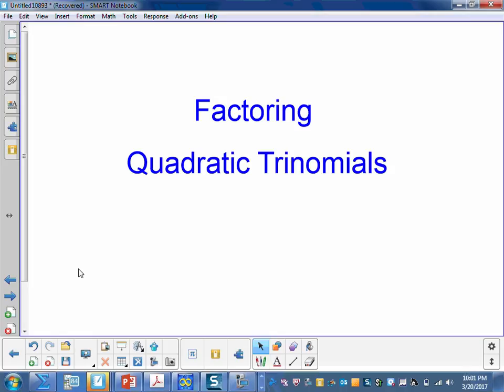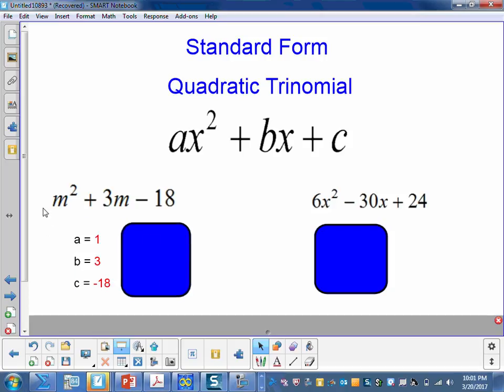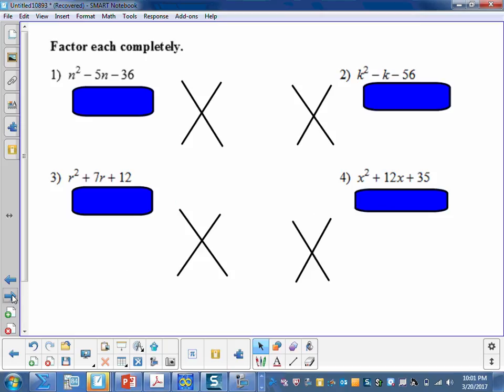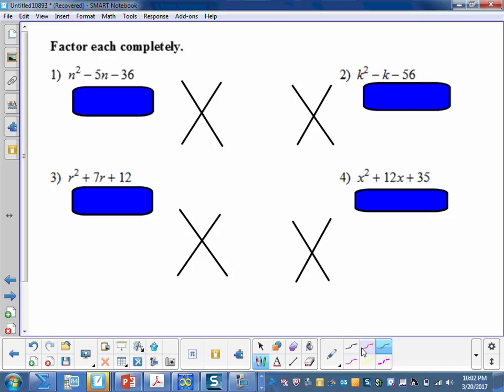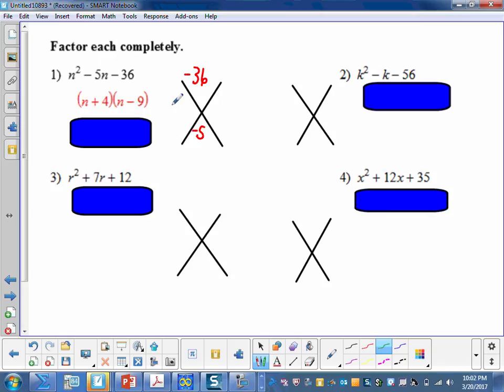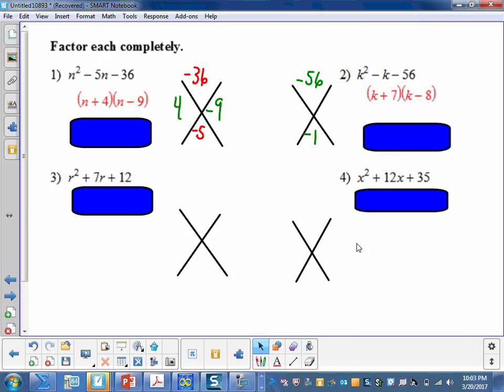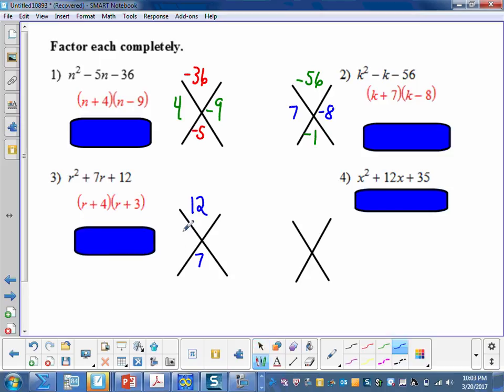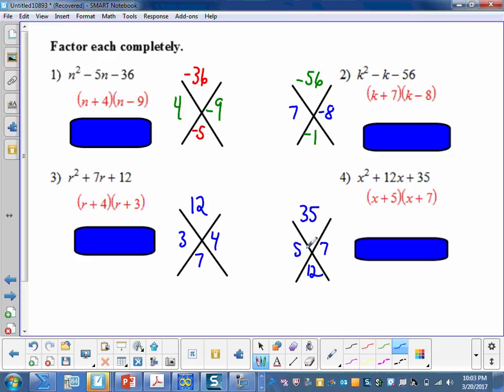Factoring Trinomials Standard Form